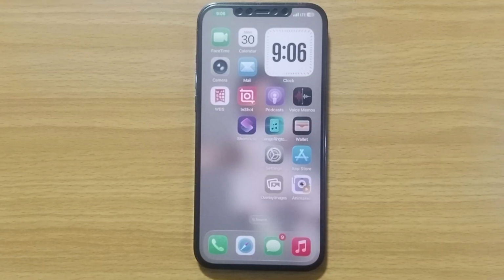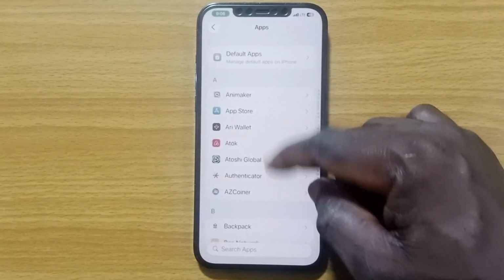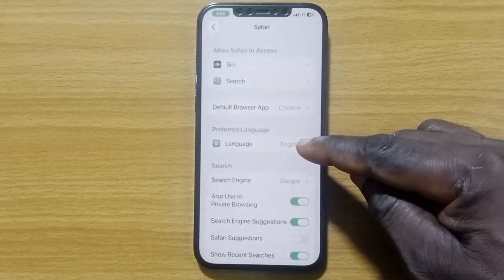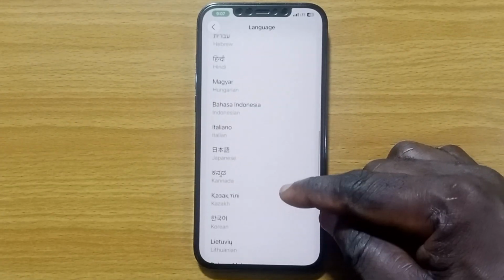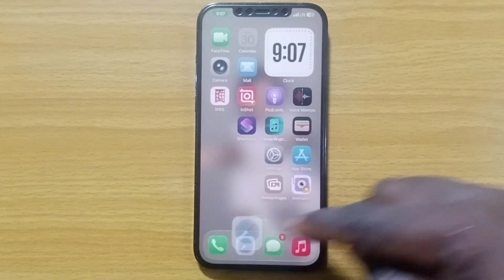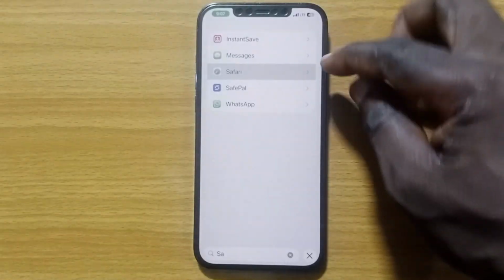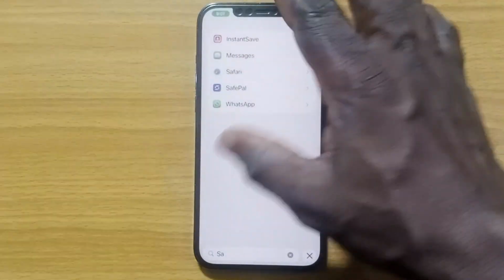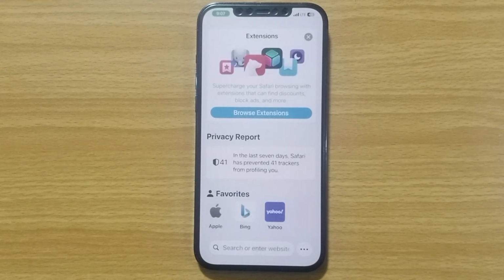How to Change Language on Safari on iOS26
In this video, I’ll show you exactly how to change the language in Safari on iOS 26 step by step. Whether you’ve just updated your iPhone or iPad to iOS 26 or you’re trying to browse websites in your preferred language, this quick tutorial will help you switch Safari’s language settings easily and correctly.

✅ What you’ll learn:

How to change website language preferences in Safari

How to adjust iOS 26 language settings system-wide

How to fix Safari displaying the wrong language

This guide is perfect for beginners and iPhone users who want to browse the web in another language or localize their Safari experience on iOS 26.

📱 Compatible with:

iPhone 15, iPhone 14, iPhone 13, iPad (iOS 26 supported devices)

Latest iOS 26 update (2025 version)

how to change safari language iPhone,
safari language iOS 26,
safari change language setting,
iOS 26 safari browser settings,
iOS 26 language tutorial,
safari wrong language fix,
iOS 26 help